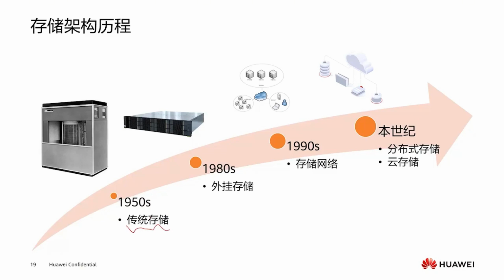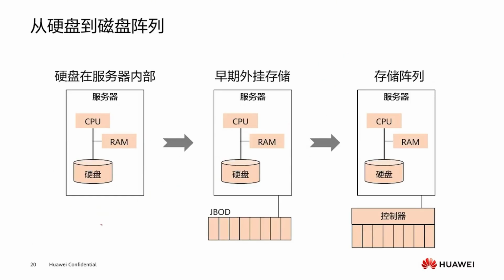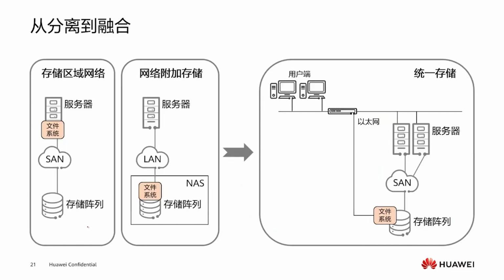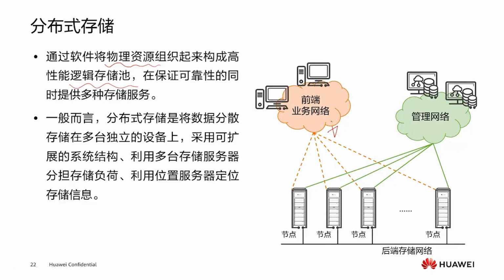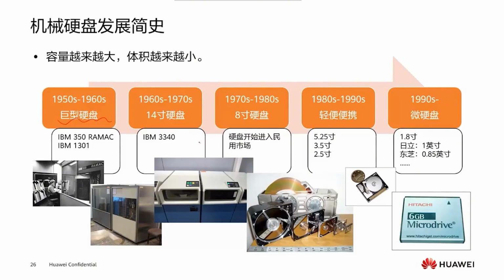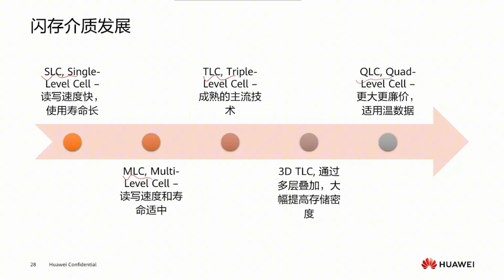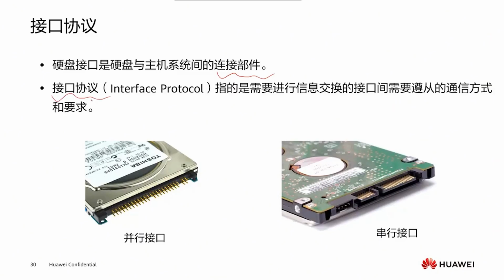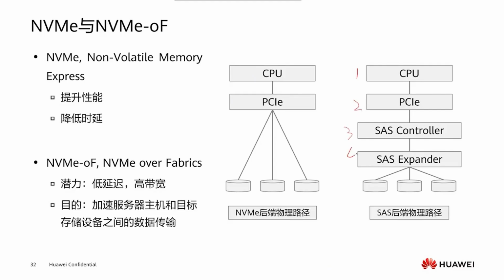HCIA Storage EXPERTS Reveal the Future of Storage Technology!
🚀 From Giant Hard Disks to Cloud Storage | The Evolution of Storage Technology 📦

In this lesson, we take a deep dive into the fascinating evolution of storage technology—exploring architecture, medium, and interface protocols. Here's what we'll uncover:

🔹 Storage Architecture: From single hard disks to JBOD, RAID, SAN, NAS, and today's distributed storage and cloud storage.
🔹 Storage Media: How we moved from giant mechanical hard disks to flash memory and solid-state drives (SSD), and the rise of SCM.
🔹 Interface Protocols: From SATA, SAS, FC to the revolutionary NVMe and NVMe-oF that power modern storage speed and efficiency.

✨ Discover how storage has gone from "long divided to unite, long united to divide, adapting to meet ever-growing demands for capacity, performance, and flexibility.

📊 Perfect for IT professionals, tech enthusiasts, and anyone curious about how storage solutions have shaped our digital world.

00:00 - introduction
00:23 - Storage architecture history
02:34 - From hard disk to disk array
03:57 - From separation to integration
05:57 - Distributed storage
06:46 - Storage virtualization
07:23 - cloud storage
08:17 - A brief history of the development of mechanical hard drives
09:03 - A brief history of the development of solid state drives
09:44 - Flash media development
11:25 - interface protocol
12:37 - A brief history of the development of interface protocols
13:47 - NVMe and NVMe-oF